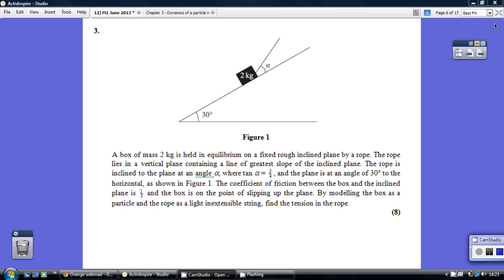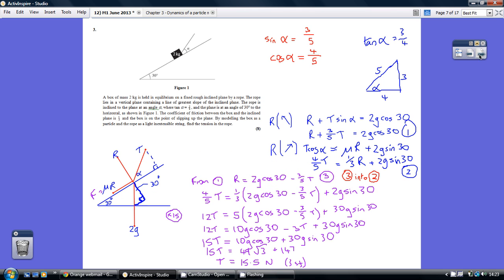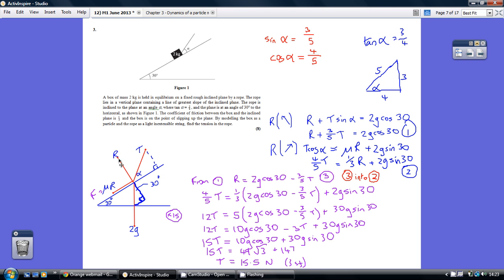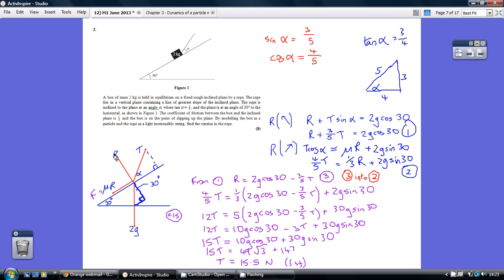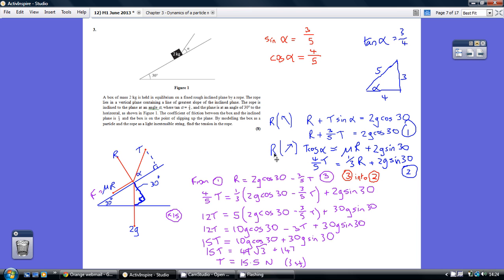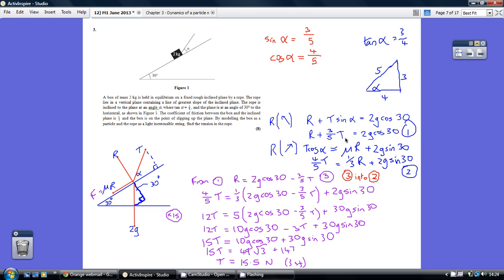12) Edexcel M1 - 13 May 2013 Q3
12) M1 - 13 May 2013 Q3